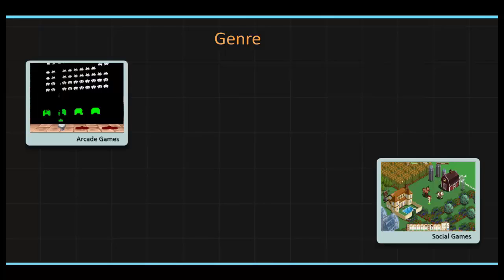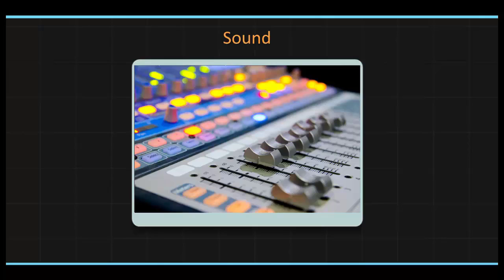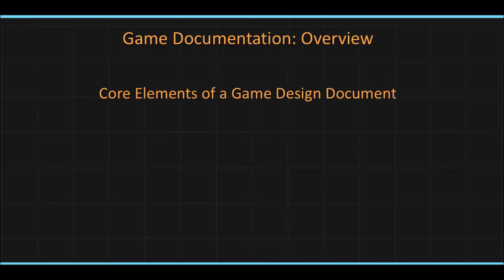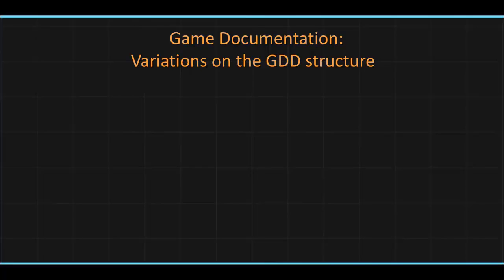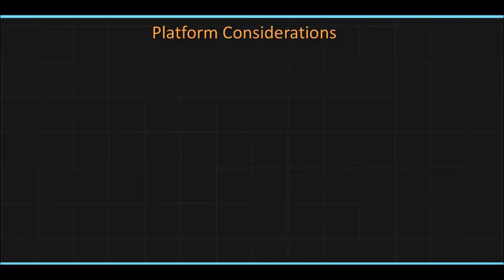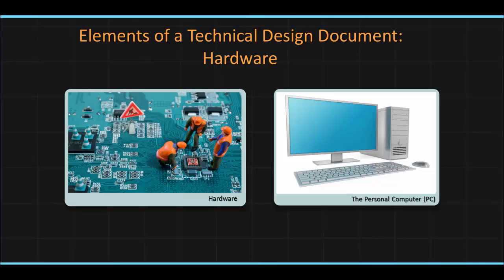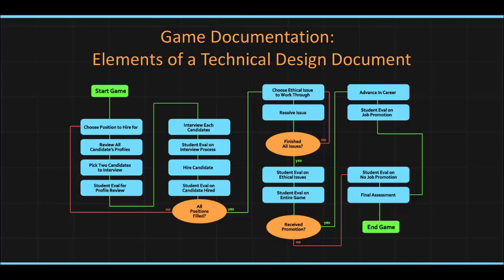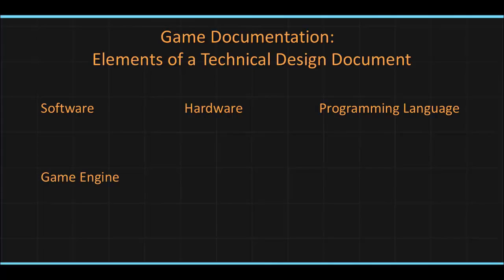Game Documentation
Game Design Basics
GGInteractive Game Design course
Arc 2